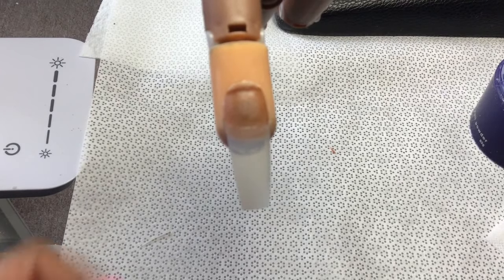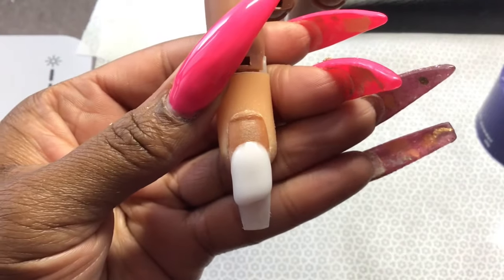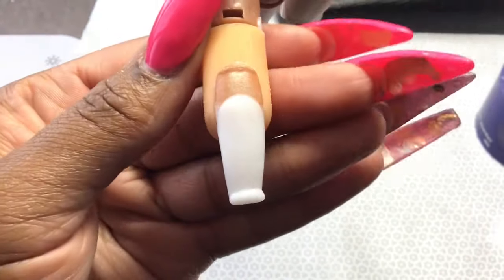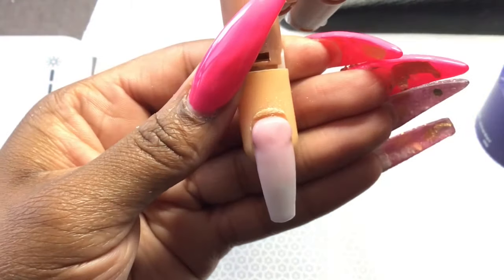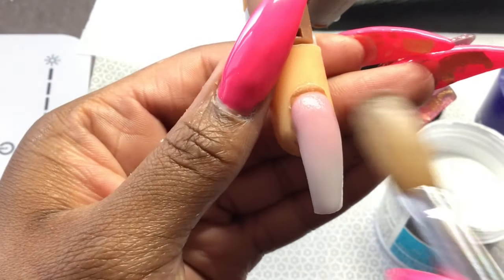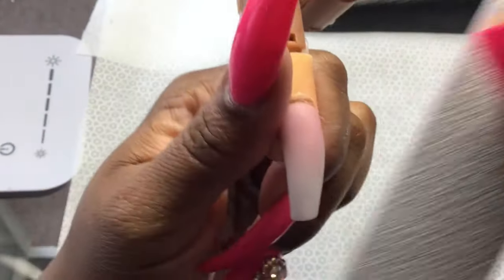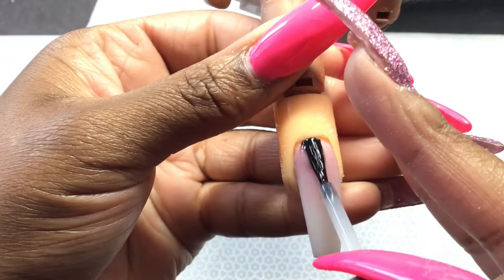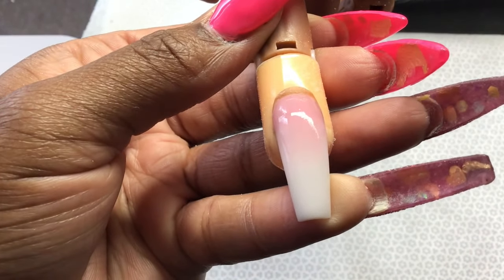Ombré Nail Tutorial | Satisfying Nail Tutorial | Pink & White Ombré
Welcome back,
I hope you liked this quick ombré nail tutorial.
❤️BIG S/O to all my new Loyal Royals!!! 😁😁😁 Thanks so much for the support!

Remember “Glitter makes EVERYTHING better, so keep Shinning!”
Thanks again,
Shar 👑

Facebook: RoyalNailsbyShar (The Royal Palace)